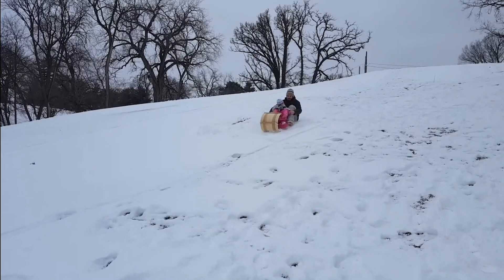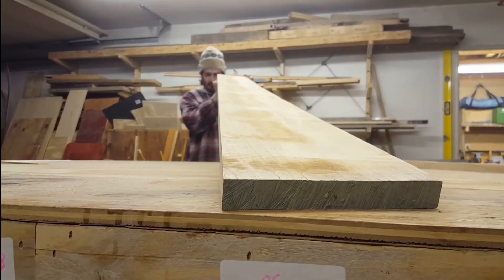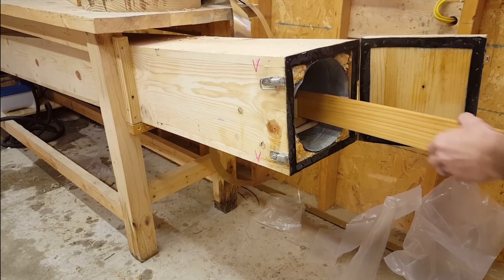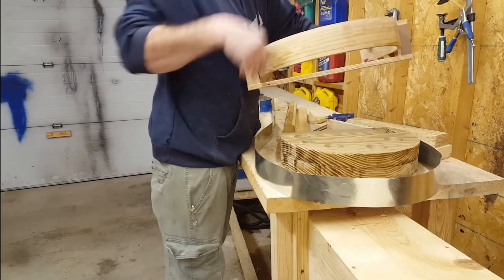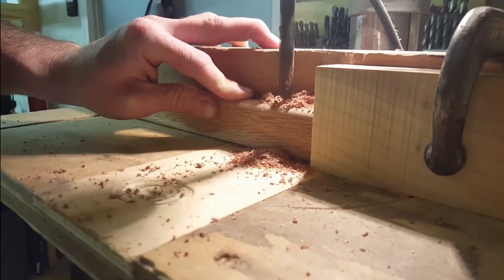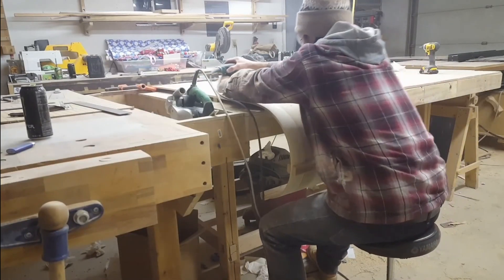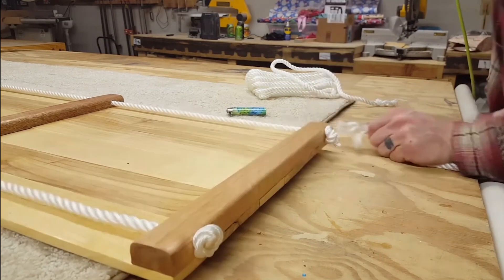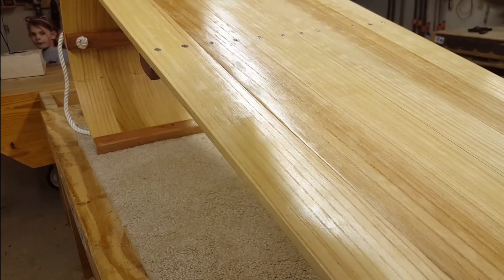How to Build a toboggan (Steam bending troubleshooting)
Do you want to make the fastest gravity powered snow based sled possible?  The topagan is by far the best sled ever created and in this video I will show you how to make one. We even go over steam bending troubleshooting and what to look for in wood selection.

TikTok "pst... this one"